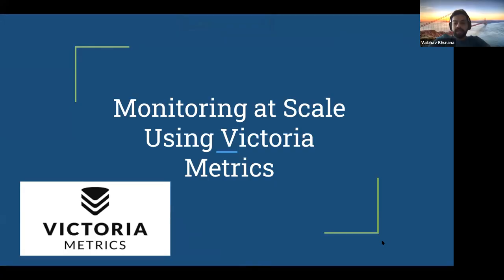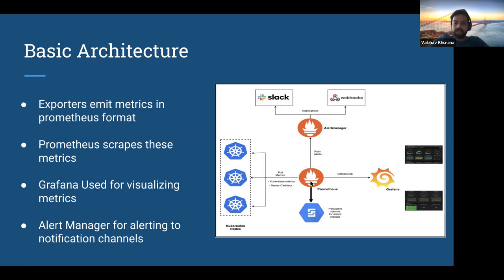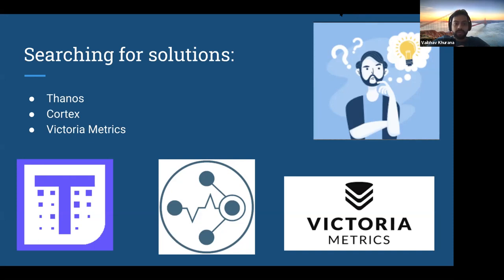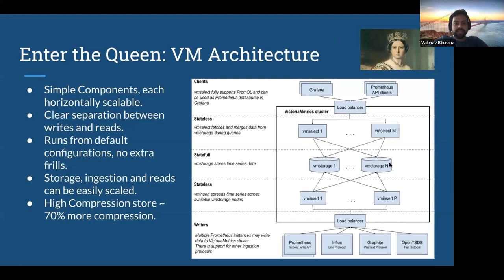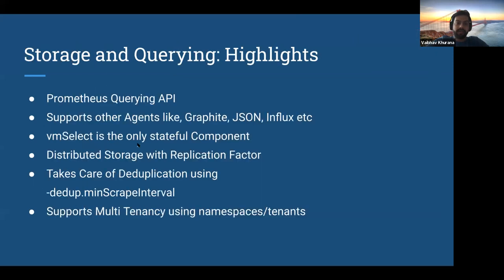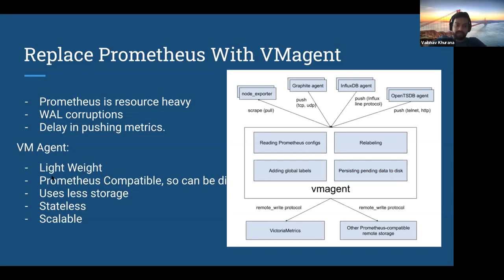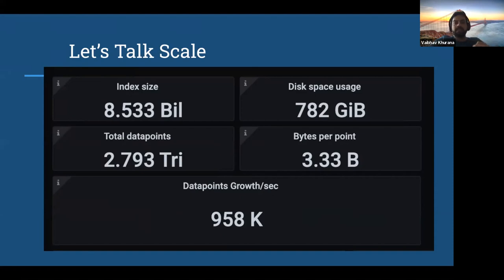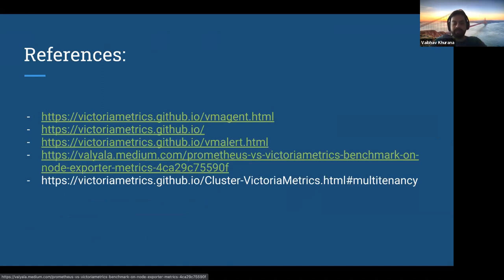Solving Metrics at scale with VictoriaMetrics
This talk will be about the problems with the Vanilla Prometheus architecture and how to solve metrics at scale using victoria metrics. The speaker will touch base on all the victoria metrics components, best practices for monitoring infrastructure.

Target audience: Need to have some basic idea of Prometheus and it’s working.